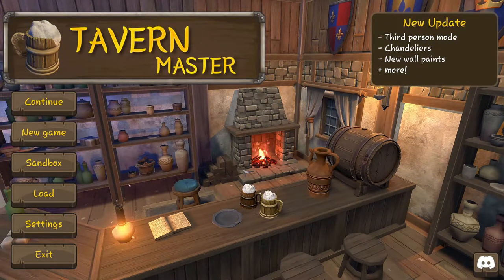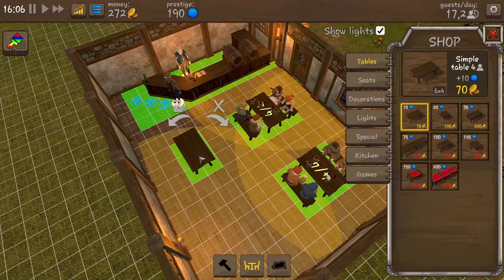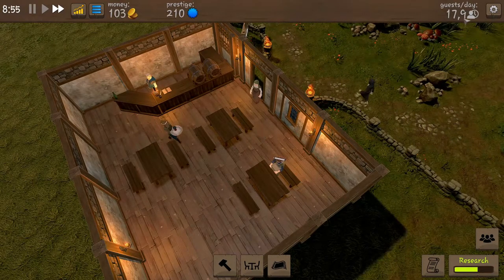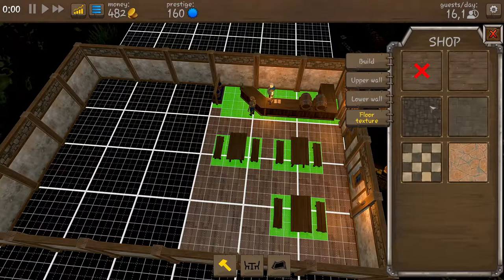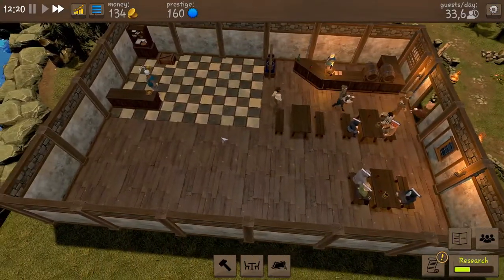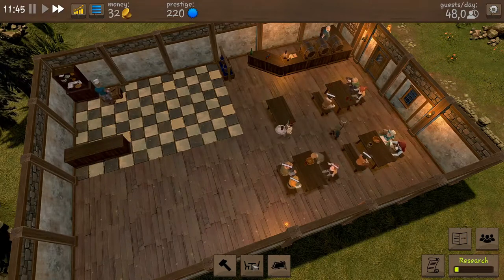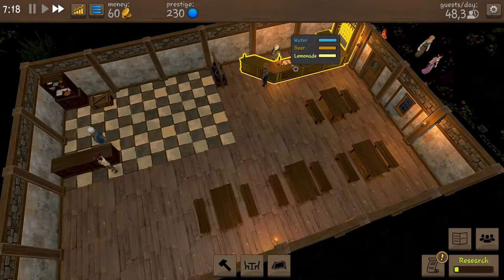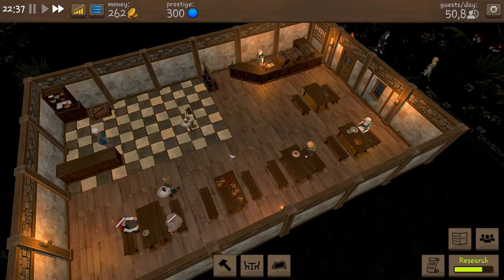Tavern Master - Episode 1 - Small beginning that might lead to something big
Tavern Master is a medieval Tavern building and management game. You own a small tavern that you will have to grow and develop into a large thriving business.

New video and game schedule:
Every Monday, Tuesday, Thursday and Friday a new video will come online.

Monday : Tavern Master
Tuesday : Tavern Master
Wednesday: Tavern Master
Thursday : Tavern Master
Friday : Tavern Master

Streaming ► Right here in youtube!